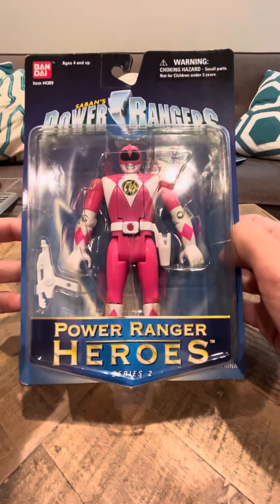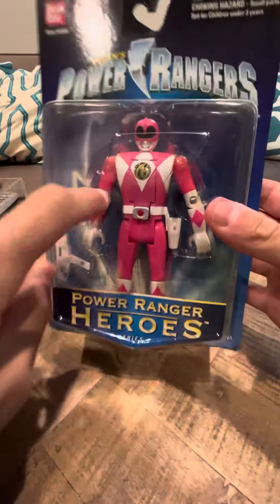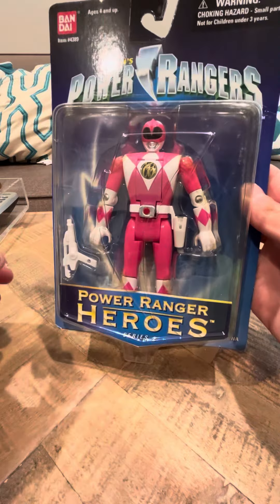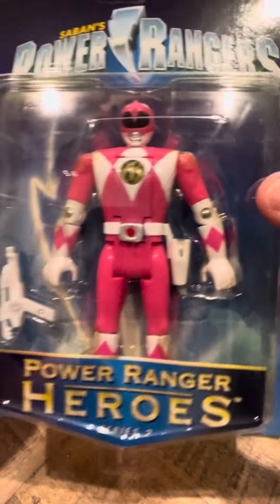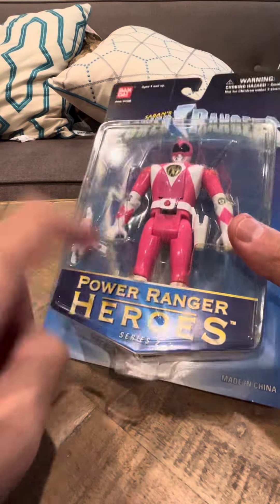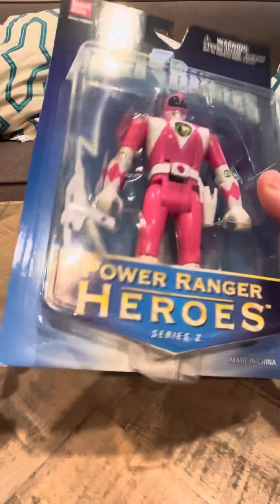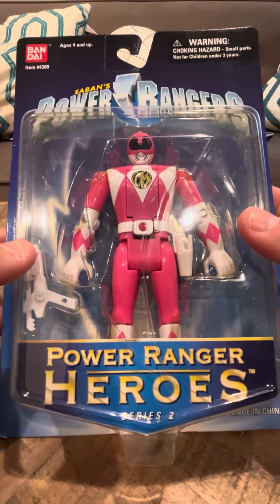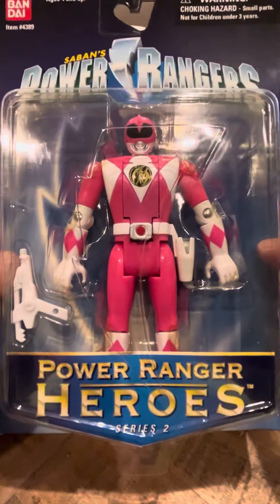Power Rangers Heroes Series 2 Pink Ranger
Pink Ranger from heroes series 2. The last figure I needed

Thanks to my friend for getting it!